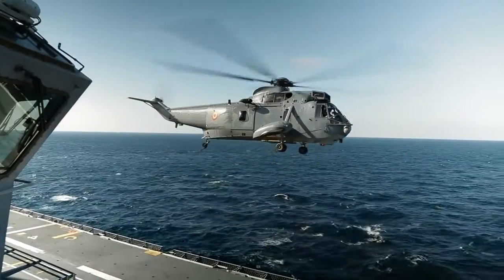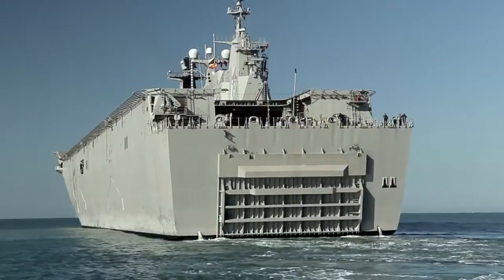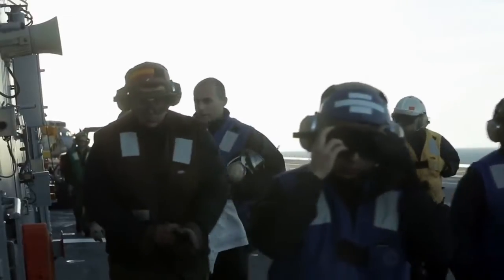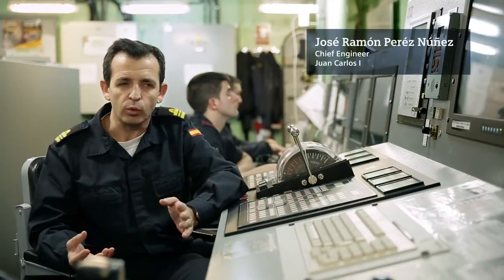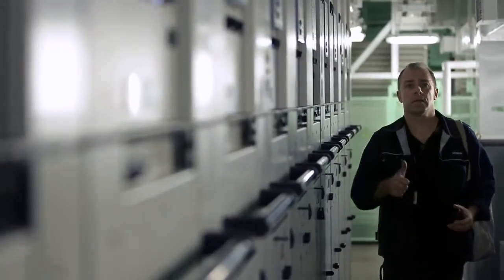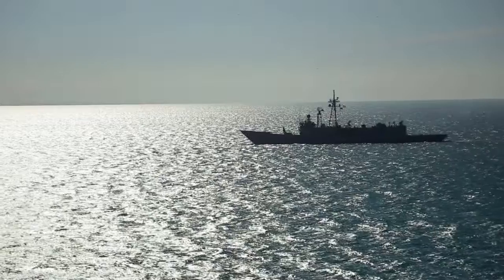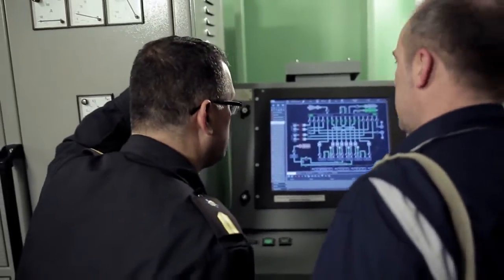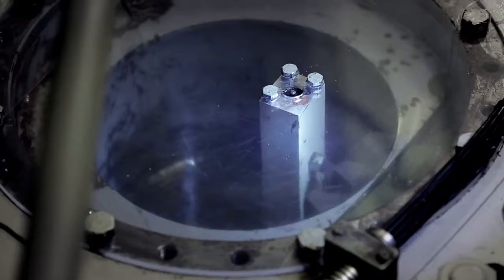LHD Juan Carlos I, integrated drive system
SPS Juan Carlos I, Armada Espanola.
Vid by Siemens, March 2016.